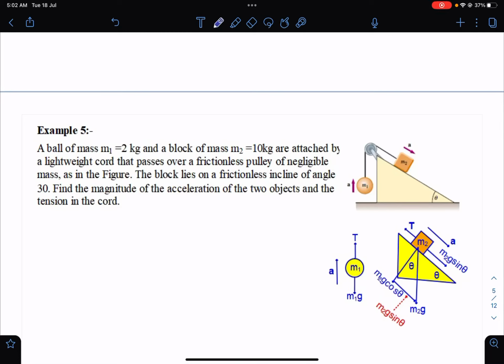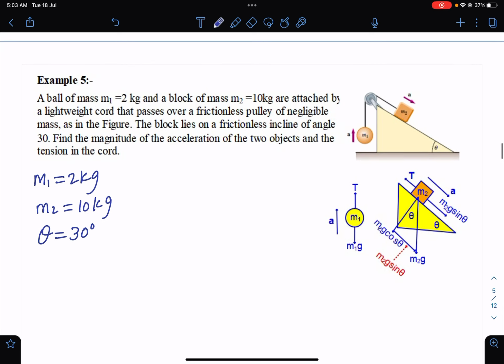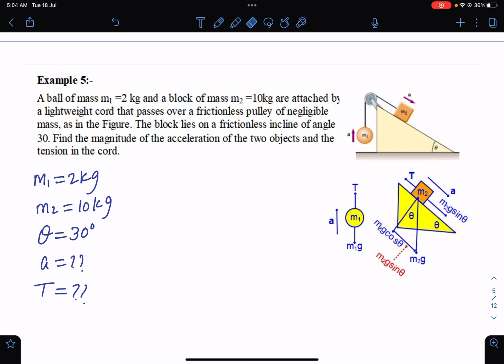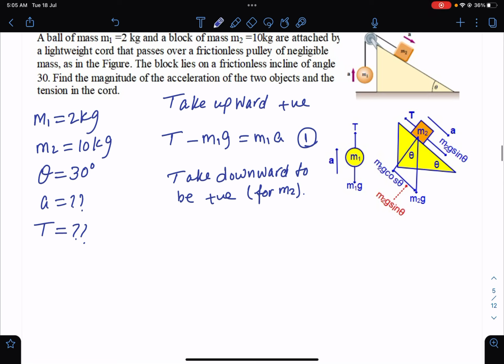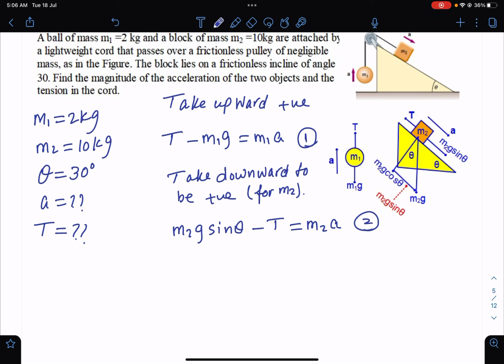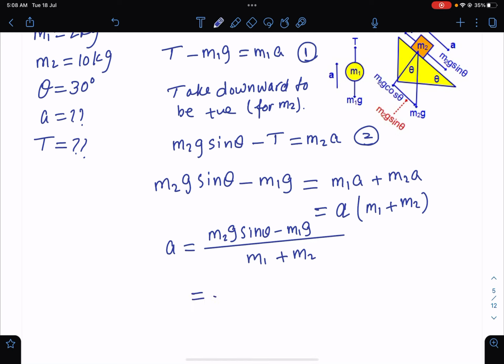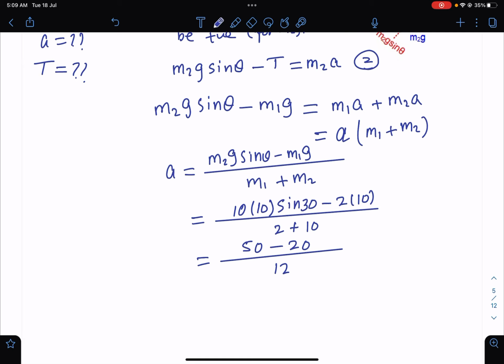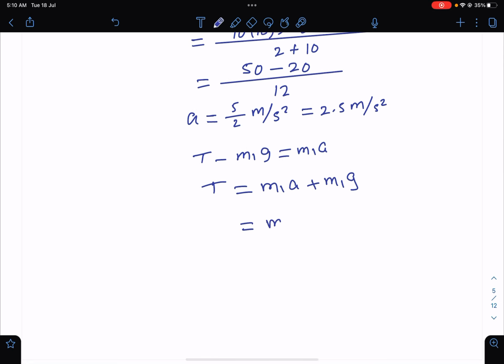A Frictionless Inclined Plane System with Two Masses